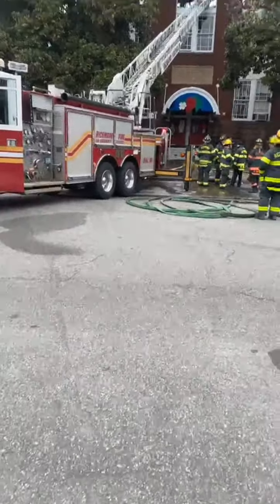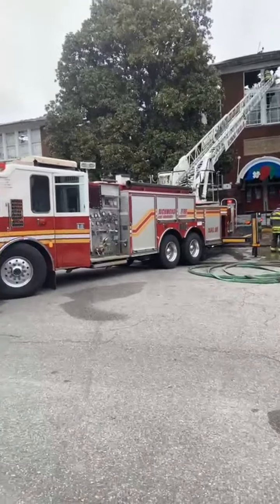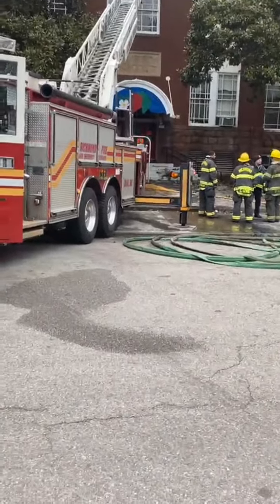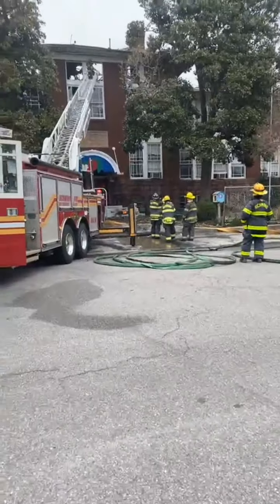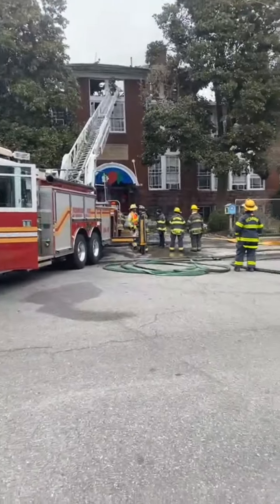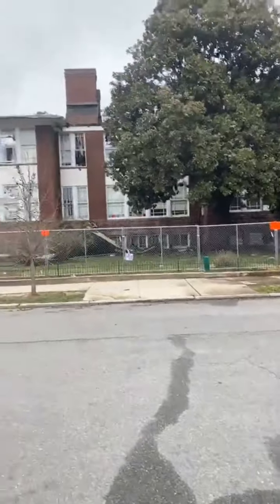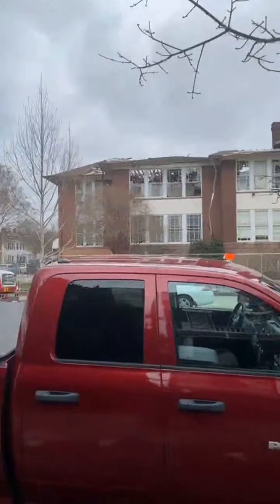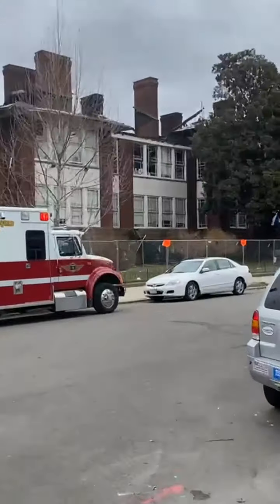Richmond Fire Department return to William Fox Elementary School 2-13-22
Richmond Fire Department return
to William Fox Elementary School extinguishing a smoldering
file cabinet and hotspots.

Sunday, February 13, 2022

Richmond, Virginia

Facebook video credit:
WWBT NBC12